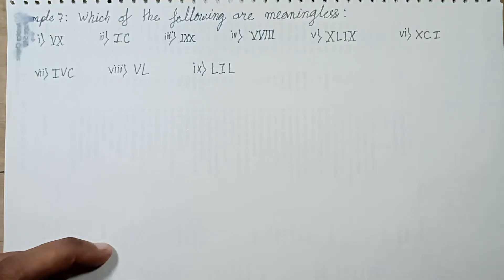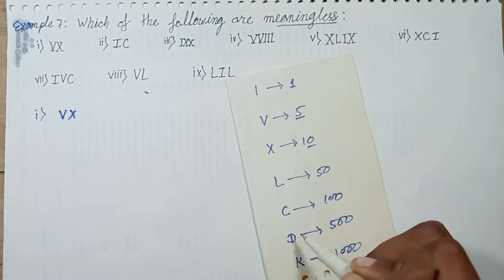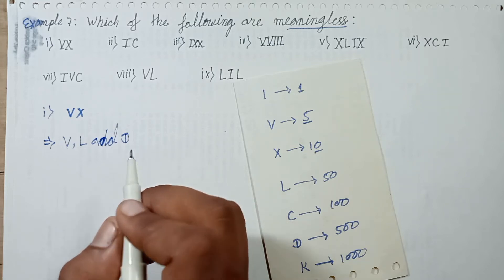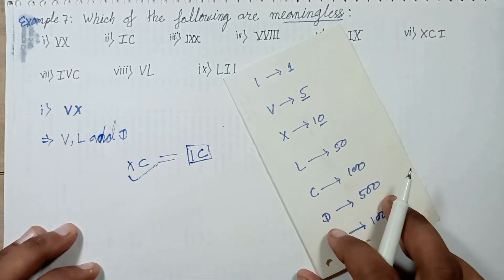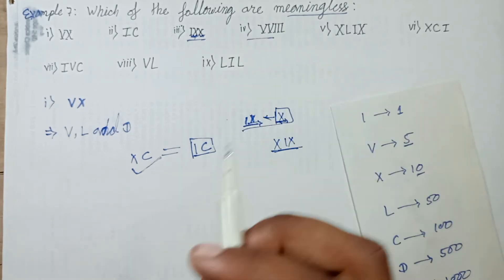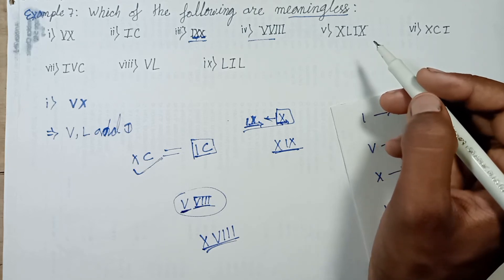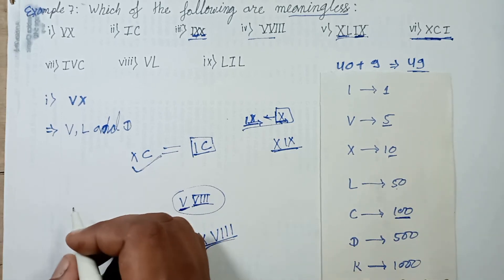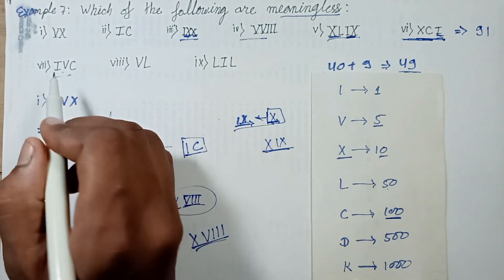Example 7 // which of the following are meaningless: (i) VX (ii) IC (iii) IXX (iv) VVIII (v) XLIX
Example 7 // which of the following are meaningless: (i) VX  (ii) IC  (iii) IXX  (iv) VVIII (v) XLIX  (vi) XCI  (vii) IVC  (viii) VL  (ix) LIL  // class 6th. // RD Sharma Mathematics